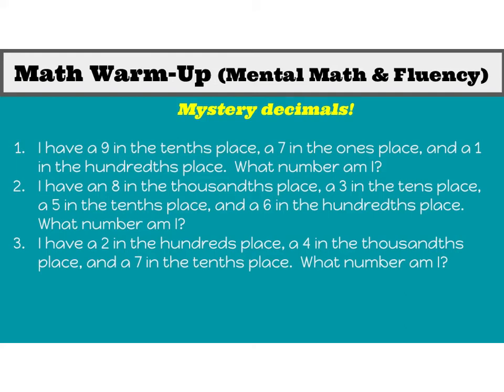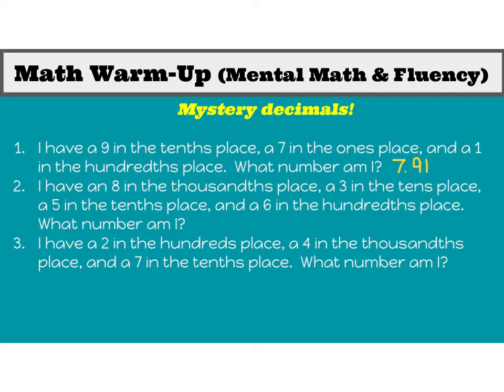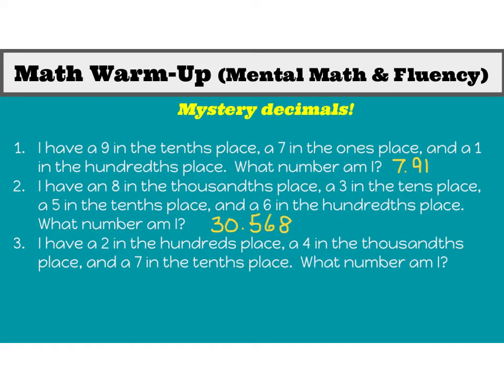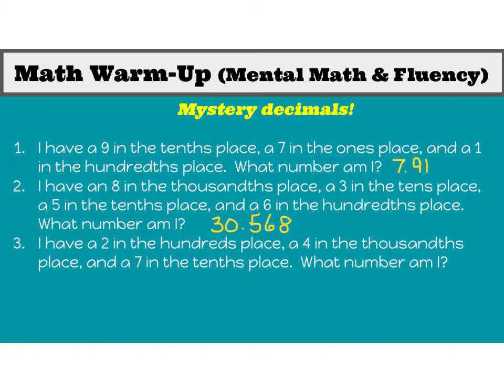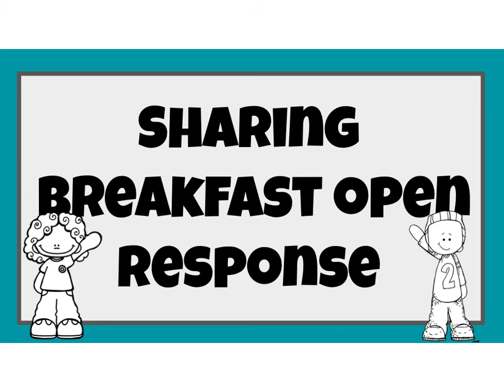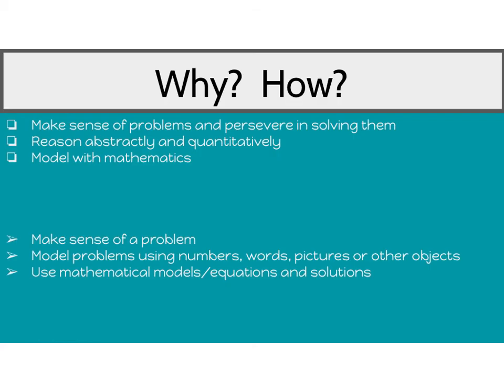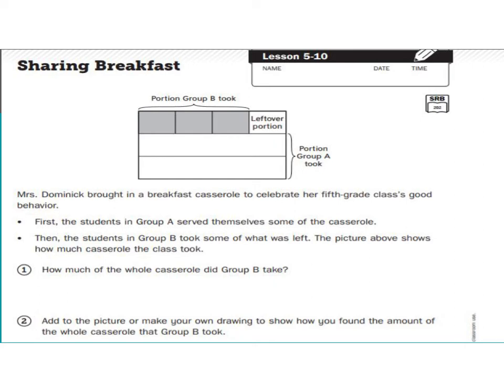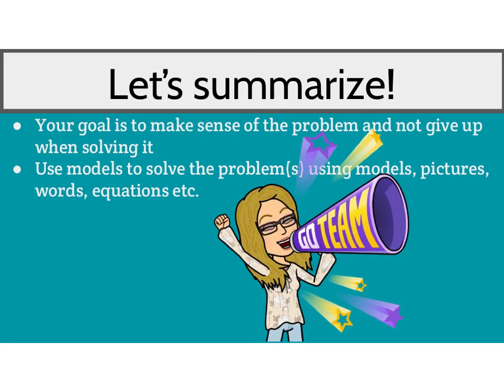sharing breakfast open response